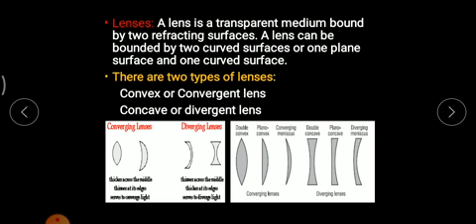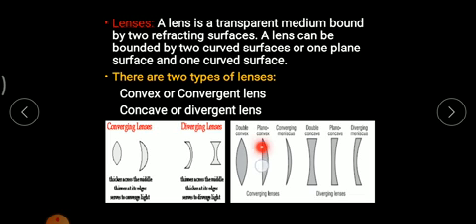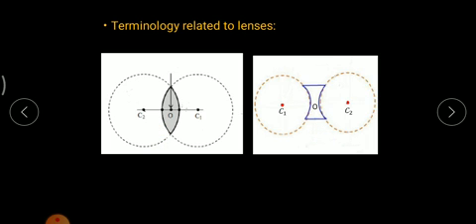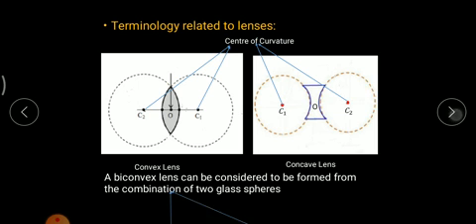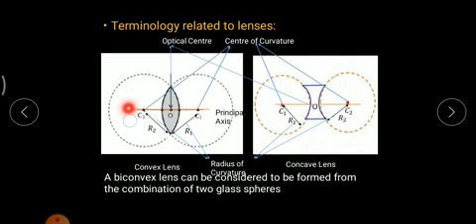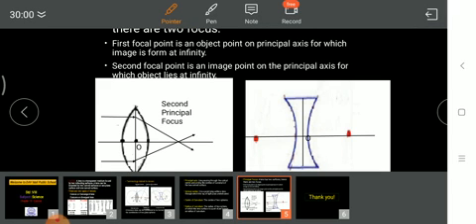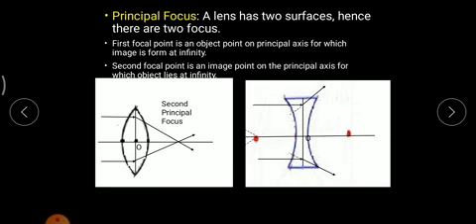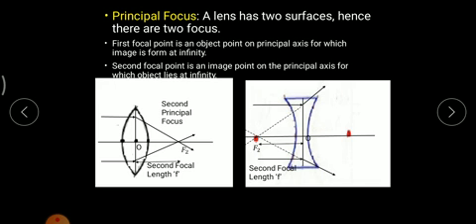Std VIII SCIENCE Chapter 10 Topic Lenses